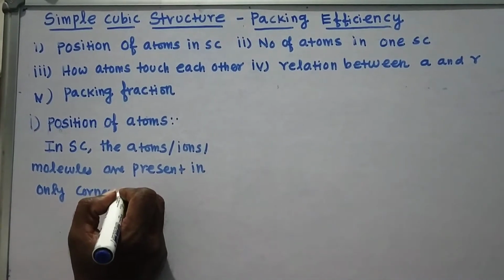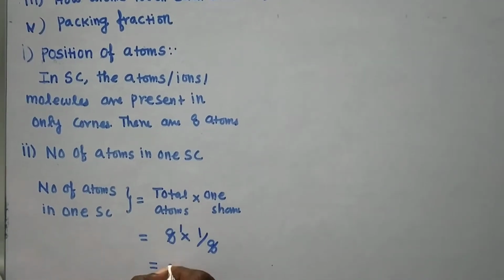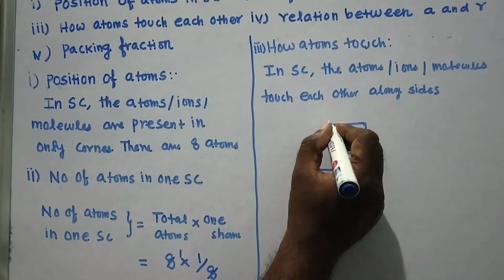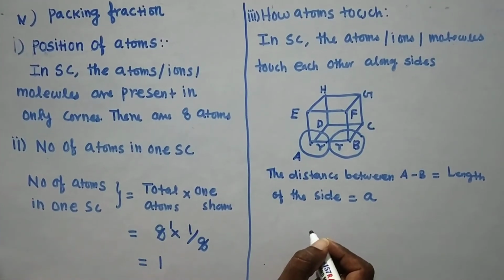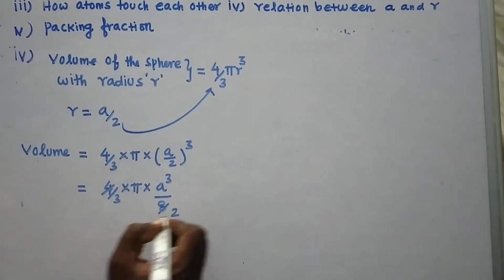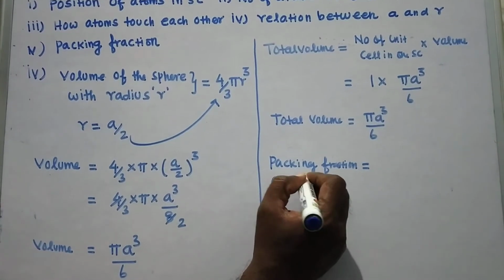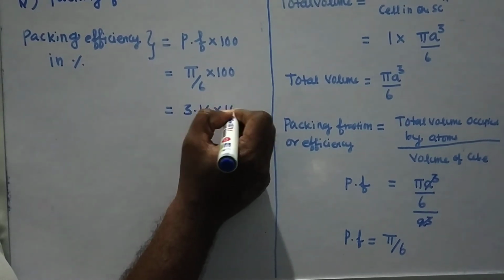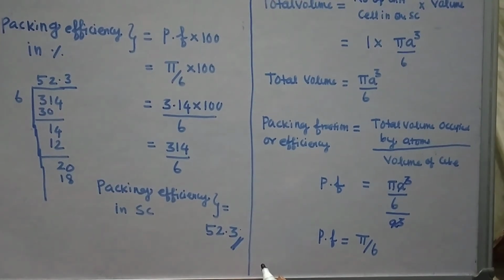Simple cubic structure packing efficiency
This video is very useful for the students to understand the position, number, touching point, packing efficiency of atoms in simple cubic structure